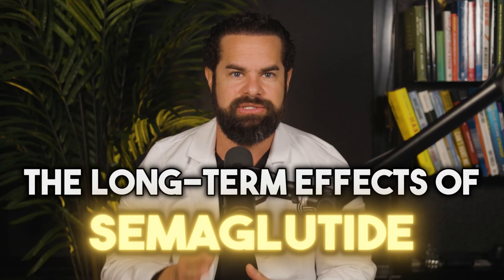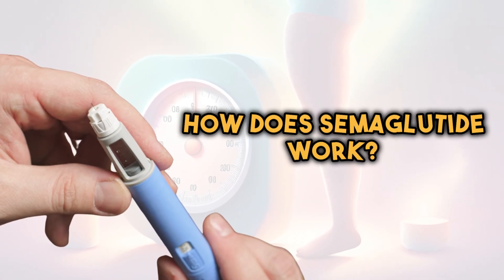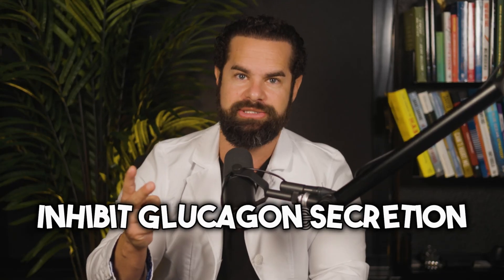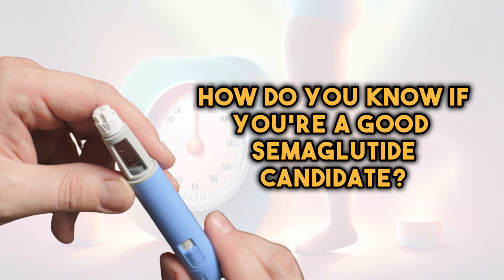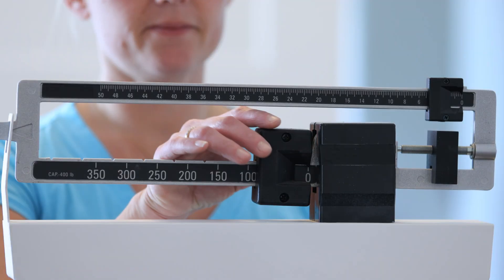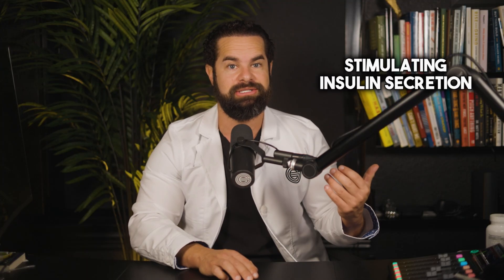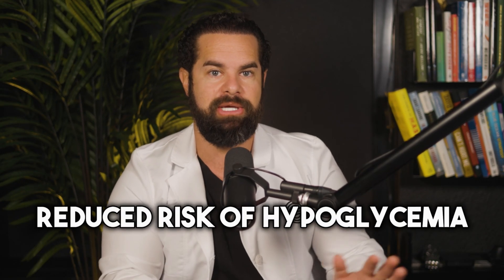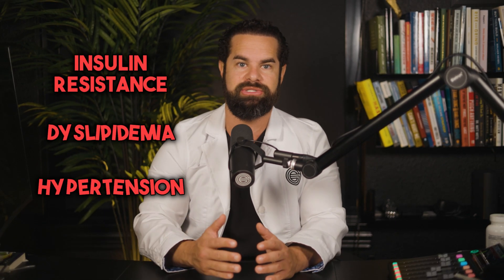The Long-Term Effects Of Semaglutide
Curious about the long-term effects of semaglutide? Join me as we delve into the science behind this groundbreaking medication and uncover its potential impact on your health over time. Whether you're considering semaglutide or already using it, understanding its long-term effects is crucial for making informed decisions about your well-being. Stick around to the end to see some before and after pictures from Semaglutide medication.

(0:00) - Intro
(0:42) - Overview
(1:07) - How does semaglutide work?
(2:27) - How to know if you're a good candidate
(3:48) - What are the long-term results?
(5:57) - Bonus!
(6:36) - Conclusion